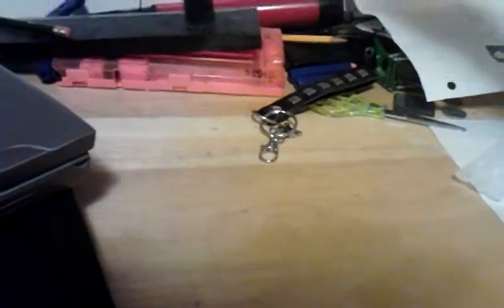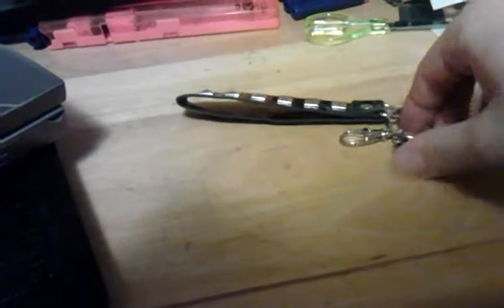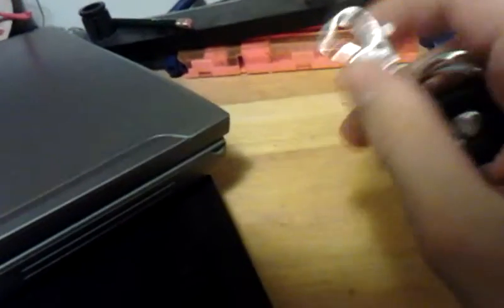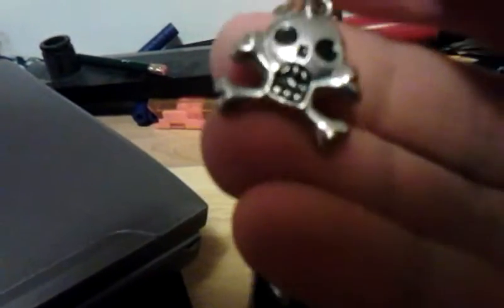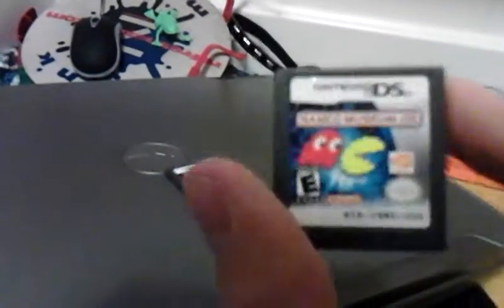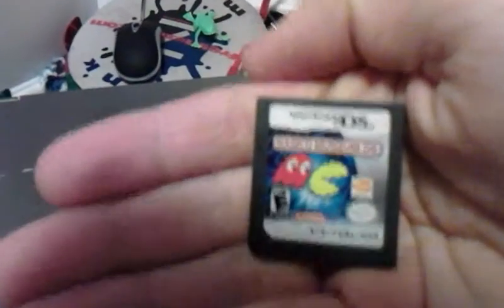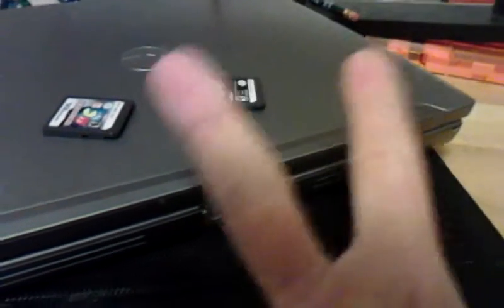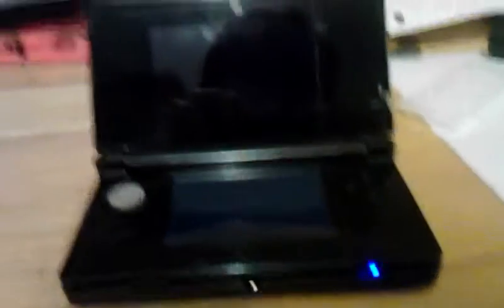Reviewing things part 1 ( OLD ).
This is part 1 of these reviews. This would've been a whole video but my phone stoped it.